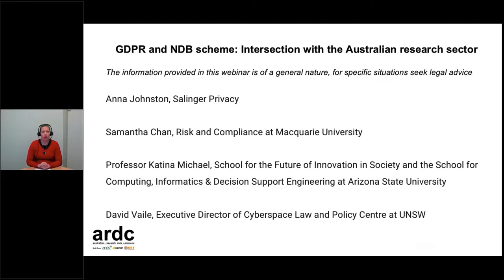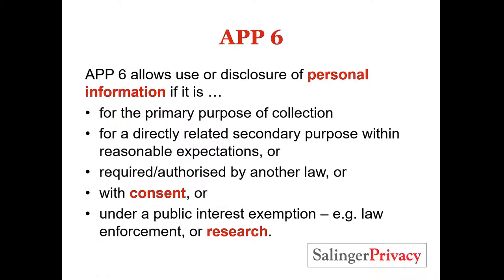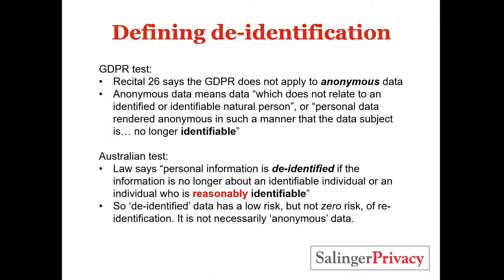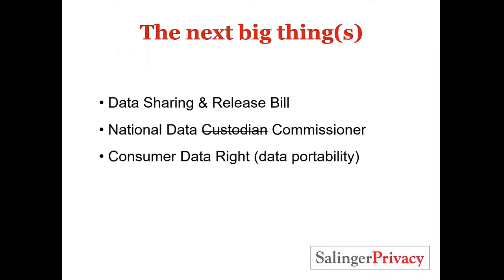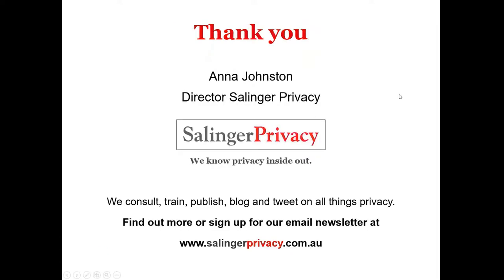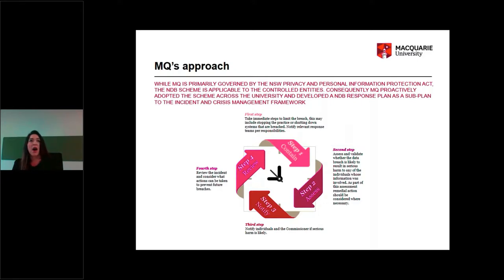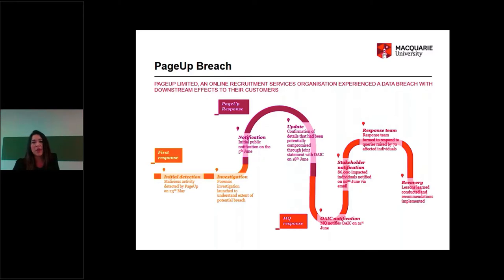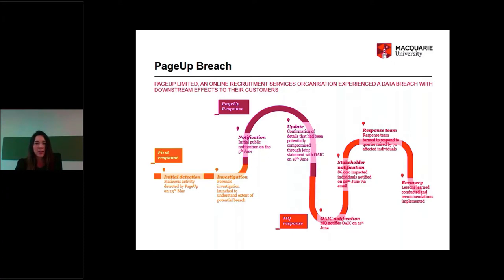GDPR and NDB Scheme - Intersection with the Australian Research Sector 2018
In 2018 the European General Data Protection regulation (GDPR) and Australian Notifiable Data Breaches (NDB) scheme were introduced. The speakers in this webinar will overview these two pieces of legislation and examine how they apply to Research Institutions in Australia.

Speakers are -- Anna Johnston. One of Australia’s most respected experts in privacy law and practice. After serving as Deputy Privacy Commissioner for NSW, Anna founded Salinger Privacy in 2004 to offer specialist privacy consulting and training services. Salinger Privacy offers a suite of privacy compliance tools including template policies and procedures, checklists, online training modules, and eBooks including Demystifying De-identification.

-- Samantha Chan from Risk and Compliance at Macquarie University. Samantha specialises in Privacy, Enterprise Risk Management and Fraud and Corruption Prevention. Samantha has implemented a privacy by design approach across the University.

-- Professor Katina Michael of the School for the Future of Innovation in Society and the School for Computing, Informatics & Decision Support Engineering at Arizona State University. Katina heads up a Centre on Engineering, Policy and Society. She also holds a dual appointment at the University of Wollongong.

-- David Vaile, Executive Director of Cyberspace Law and Policy Centre at UNSW. David's research interests include e-security and IT risk management, personal safety online, digital content regulation, privacy and data protection, communications confidentiality and personal information security, jurisdictional issues, copyright and digital IP, e-health records, and user-centred design. The webinar would be of interest to administrators and policy makers from Research Institutions.